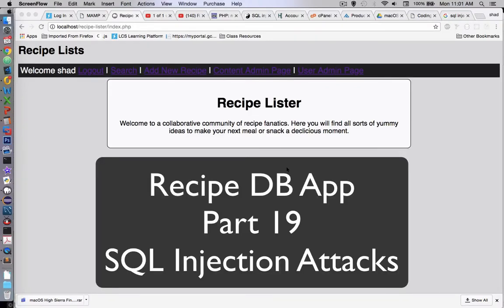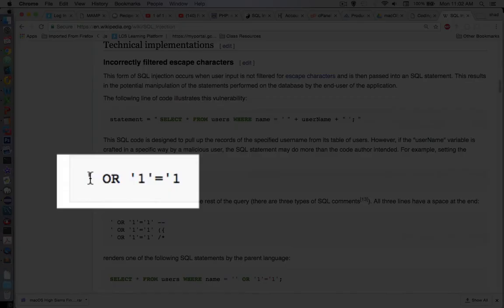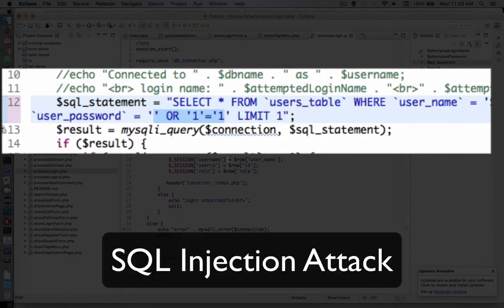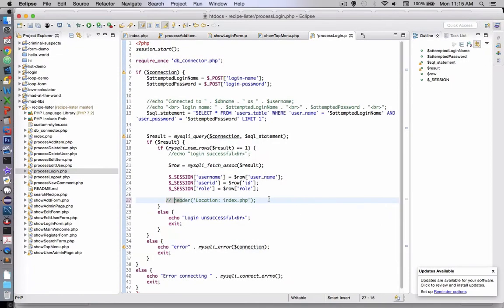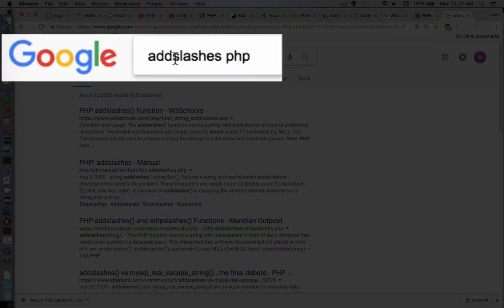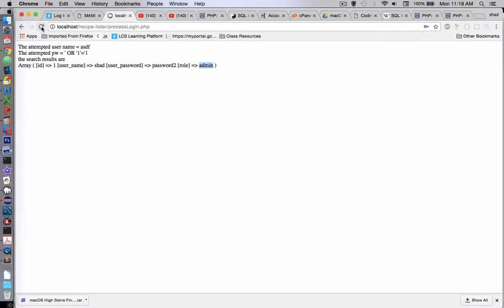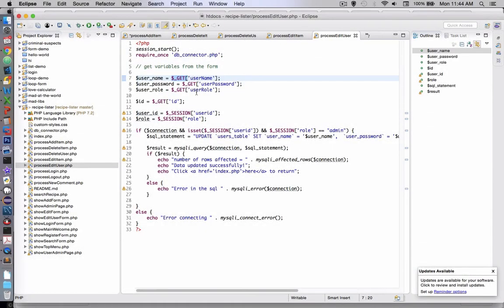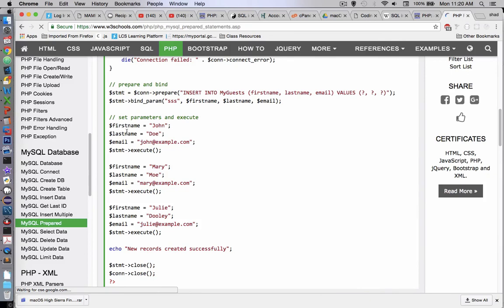Recipe Database Application in PHP and mySQL Part 19 SQL Injection Attacks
How to avoid SQL injection attacks using addslashes.